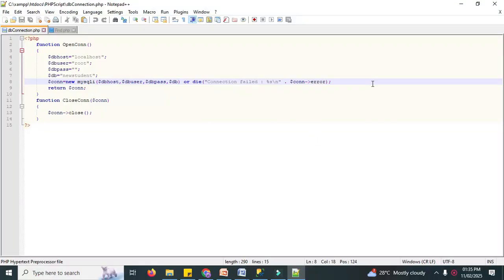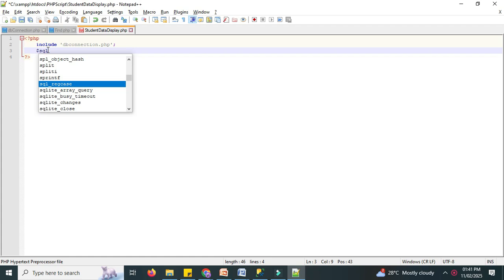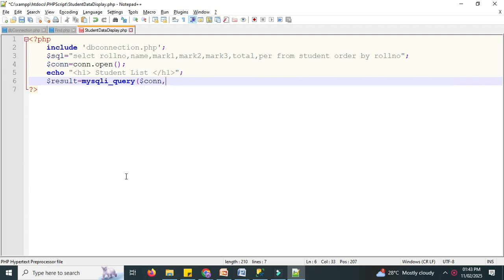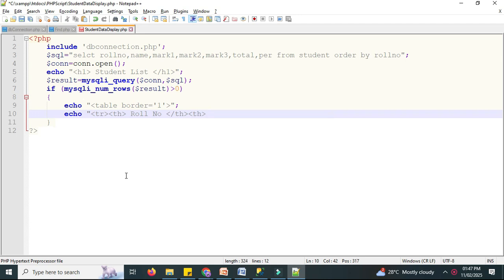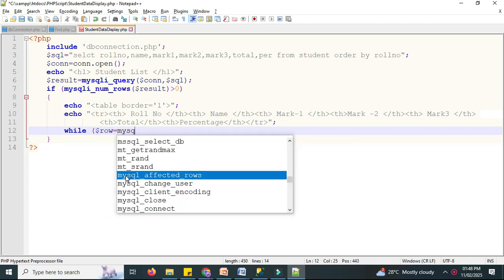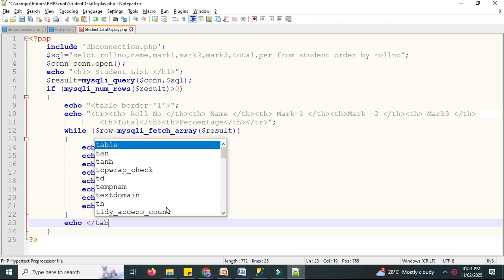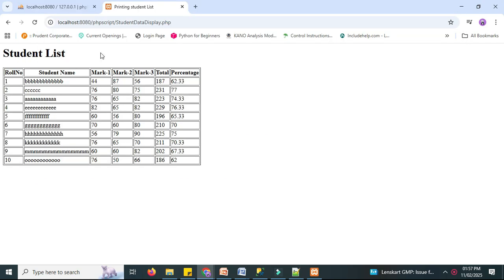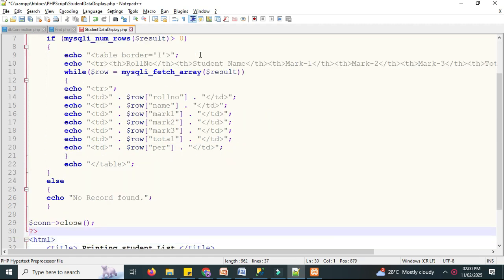Creating report in PHP with HTML